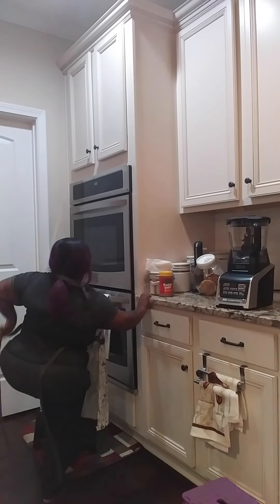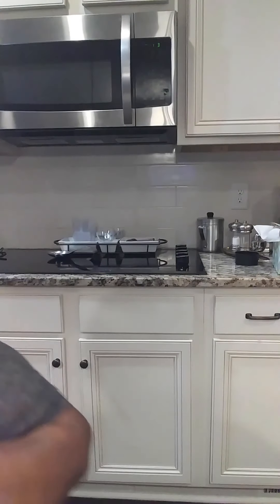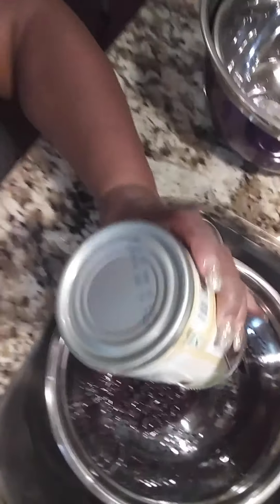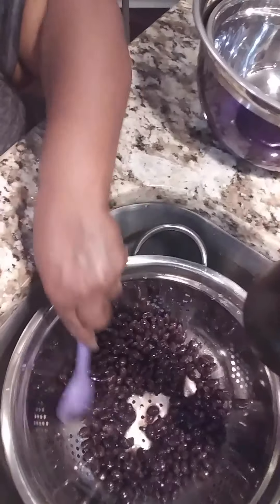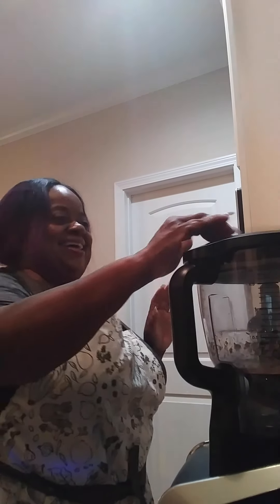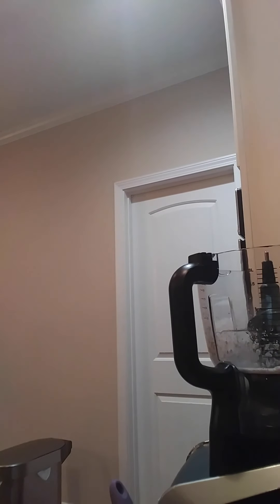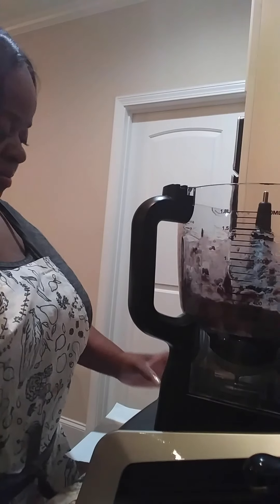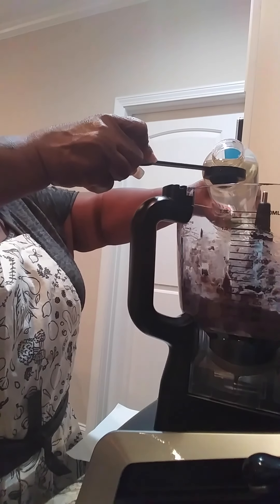Cooking With Juicy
Hey Ya'll here is the full video for the brownie recipe. VEGAN BLACK BEAN BROWNIES. Shout out to @whatwaistofficial and their amazing @warriorlifestyleprogram for this bomb recipe. Ya'll go check them out for some great workout programs, yummy and healthy recipes, mental health modules and so much more. You can do it all from the comfort of your home. Check them out and tell them MsJuicyBaby sent you!